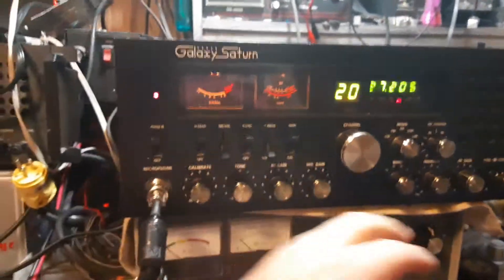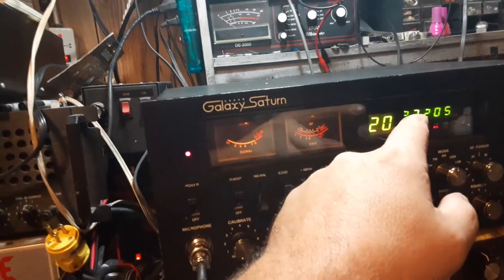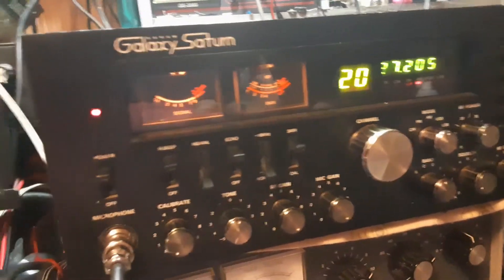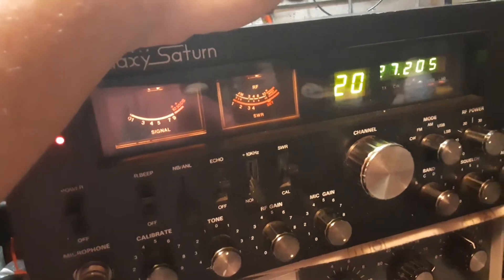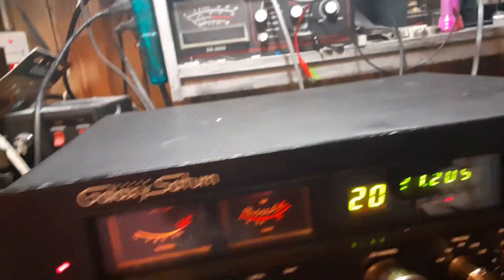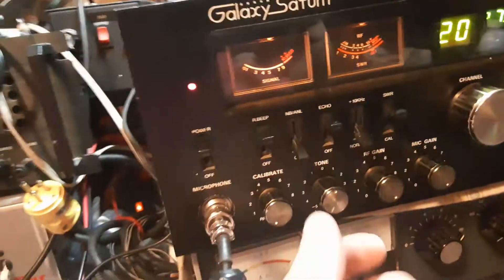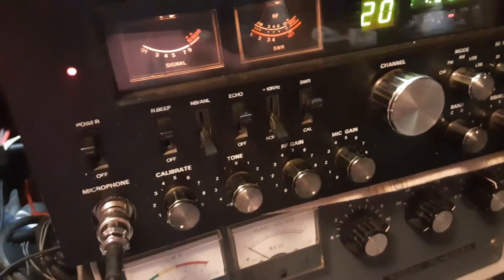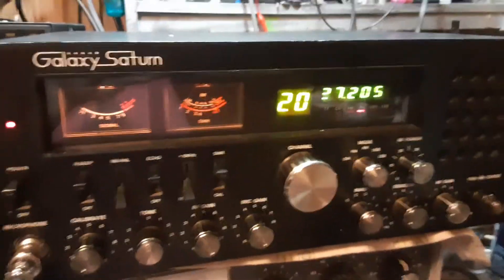galaxy saturn clean up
power supply upgrade, audio upgrade, alignment, re-tune, audio limiter install, frequency counter fix